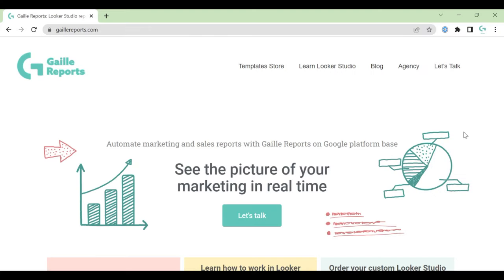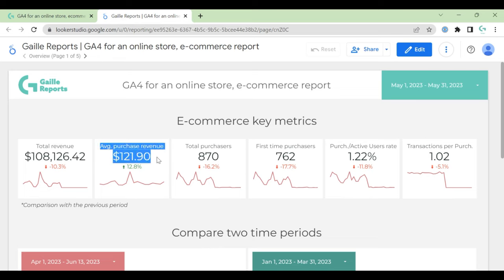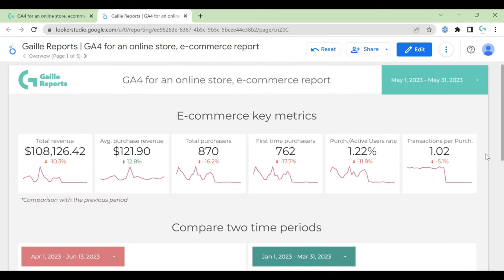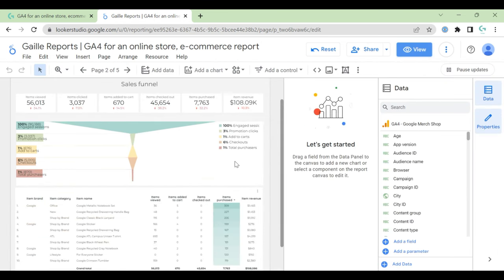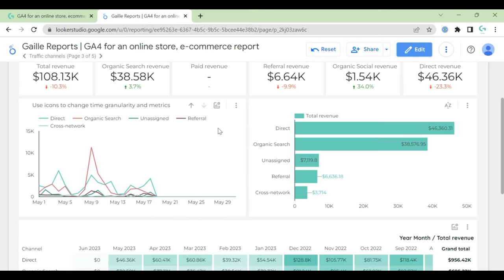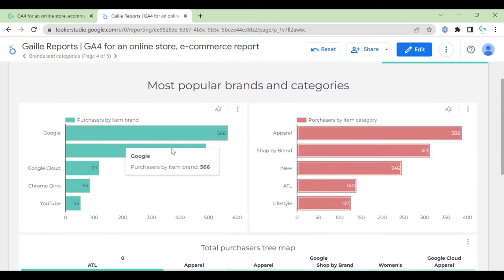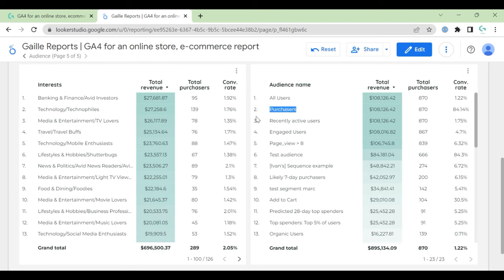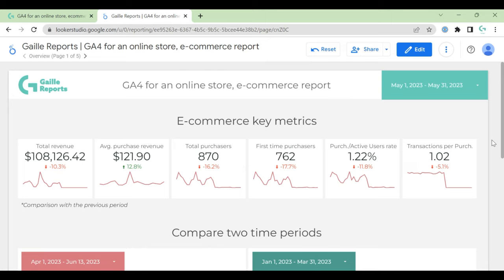Looker Studio GA4 e-commerce template overview | by Gaille Reports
This Looker Studio report template is designed for e-commerce businesses based on GA4 (Google Analytics 4) and provides essential insights in five key sections, enabling businesses to analyze their performance and make informed decisions. Let's explore each section in detail 📊💼:

1. E-commerce Key Metrics: This section focuses on crucial e-commerce metrics such as total revenue, average purchase revenue, first-time purchasers, and transactions p/purchase. These metrics provide a comprehensive overview of your marketing report and the business's financial performance, allowing stakeholders to assess the effectiveness of their e-commerce strategies and identify areas for improvement. 💰📈
2. Sales Funnel: The sales funnel section provides a visual representation of the customer journey from initial engagement to conversion. By analyzing the funnel, businesses can pinpoint bottlenecks and optimize the conversion process, ultimately increasing sales and revenue. 🛍️📊
3. Most Profitable Traffic Channels: This section identifies the traffic sources that generate the highest revenue for e-commerce. It highlights the effectiveness of various marketing channels such as organic search, paid advertising, social media, and referrals. Understanding the most profitable channels helps allocate resources and optimize marketing efforts to maximize return on investment. 🔍💡💸
4. Most Popular Brands and Categories: This section provides insights into the brands and product categories that are most popular among customers. By analyzing the popularity of specific brands or categories, businesses can tailor their marketing strategies, optimize inventory management, and identify opportunities for cross-selling or upselling. 🏷️👥📊
5. Audience Details: Total Revenue: This section offers a breakdown of the audience demographics, including age, gender, interests, and audience name. This information helps businesses understand their target audience better and personalize their marketing campaigns to enhance customer engagement and loyalty. 🎯👤💻💼